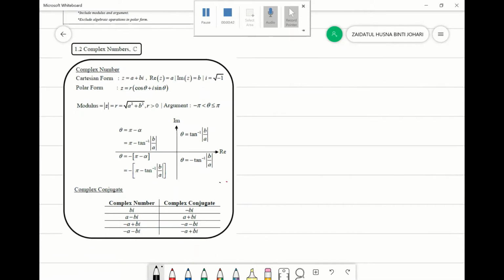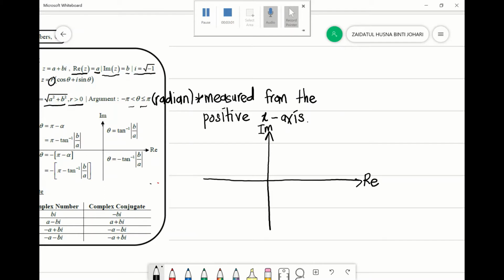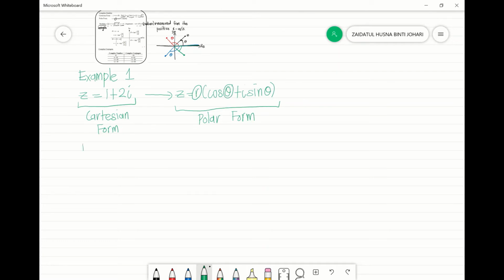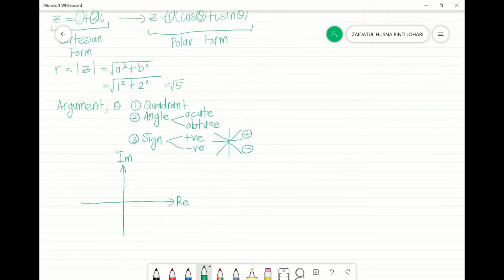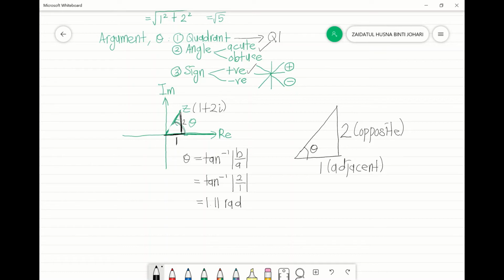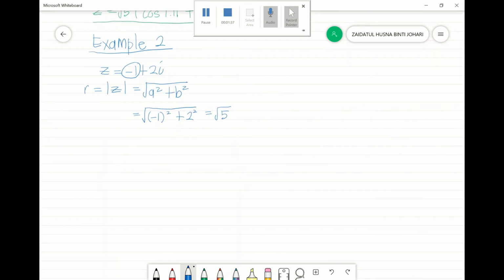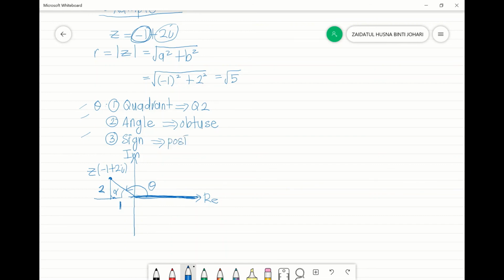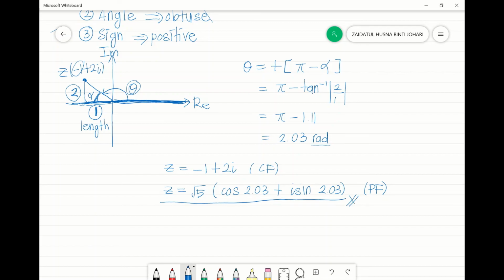1.2 Determine Complex Numbers In Polar Form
This video shows how to transform complex numbers from cartesian form to polar form.